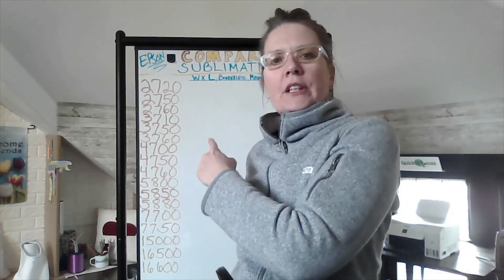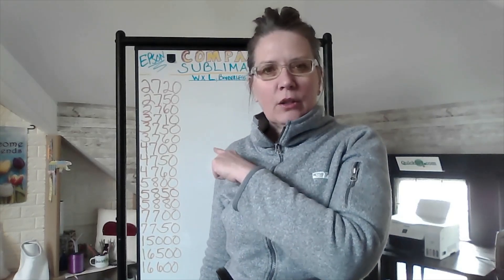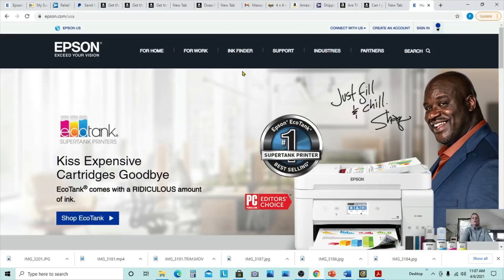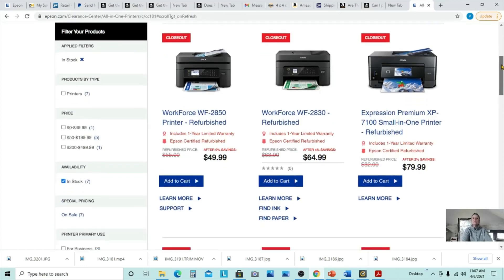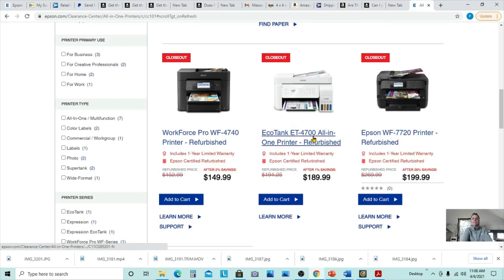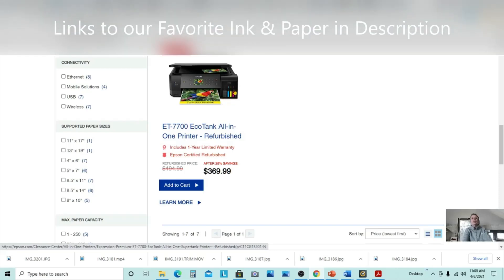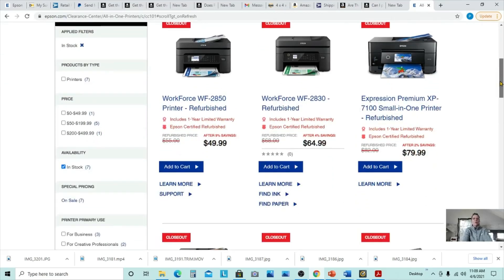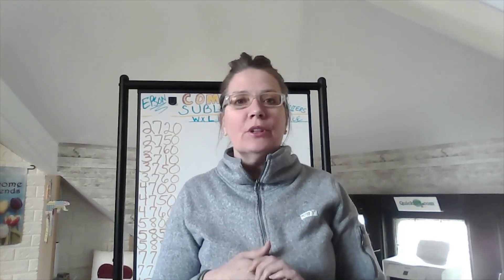Epson Printers for Sublimation Use That Are On Clearance & Closeouts with Steeply Discounted Prices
Learn Exactly How to Buy Cheap Printers for Sublimation - Watch My Screen As I Show You the Secret Section at the Epson Site.

Links to Products we use and recommend.  If we use a product, we might recommend it and earn a small fee if you make a purchase.

Printers Jack

Heat Press Links
Budget & Entry - Facierstudio

Sublimation Paper
We love ASub